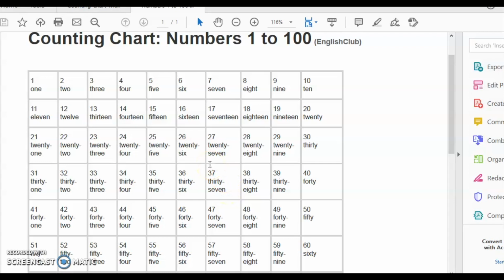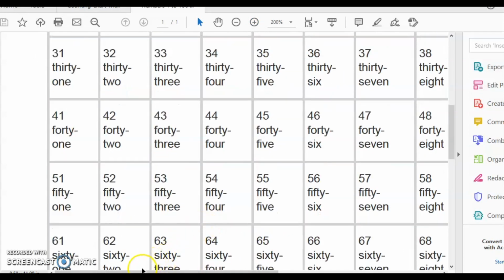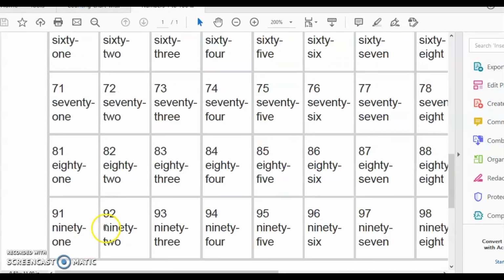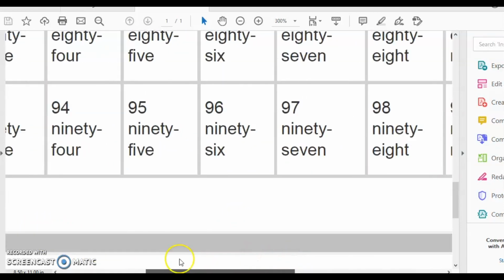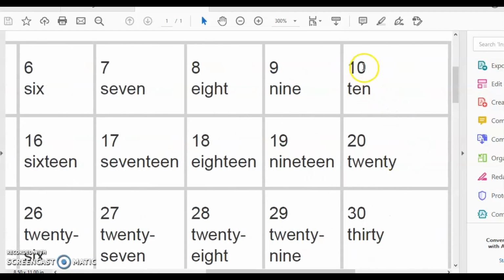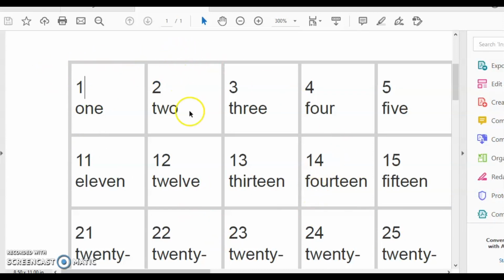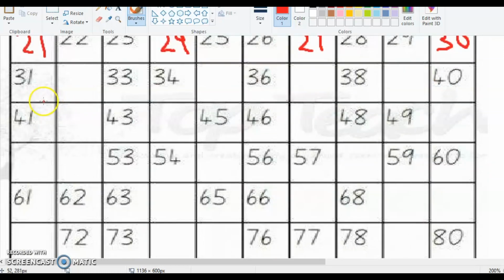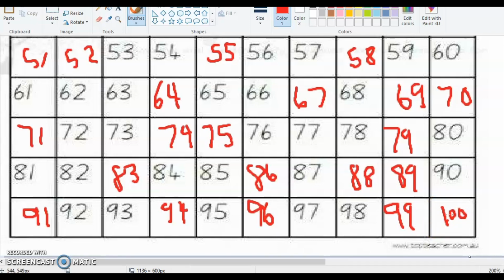Math lesson 1 6-8-2020 Counting to 100 forwards and backward!